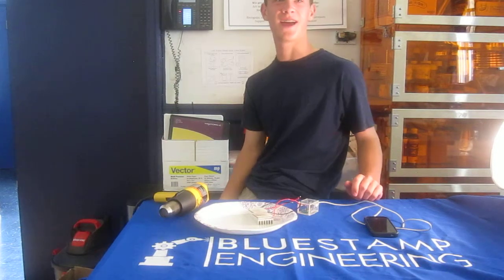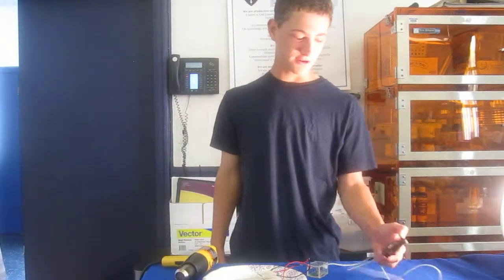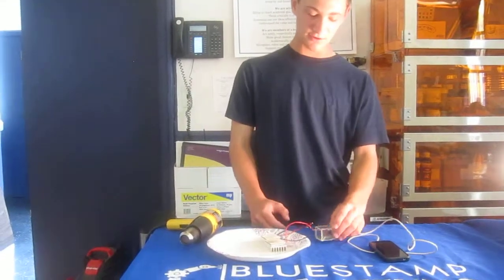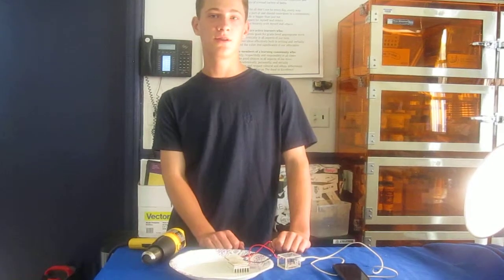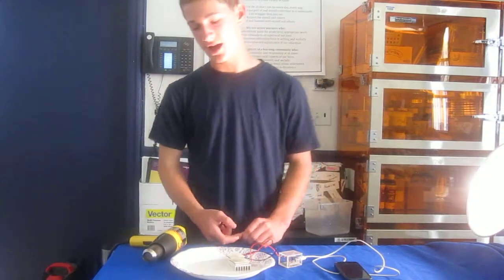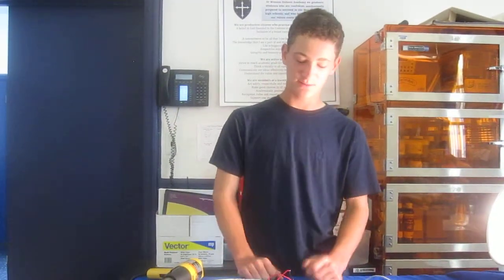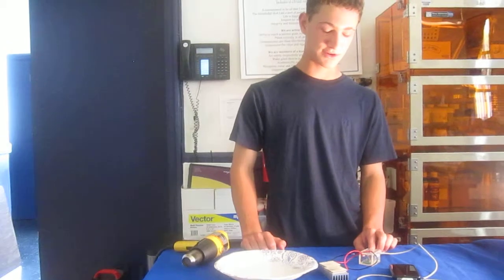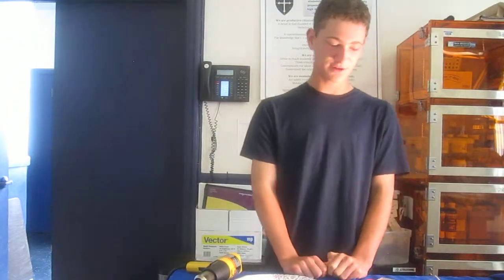Stephan's Final video - TEG based phone charger